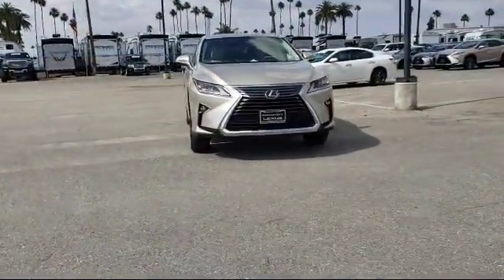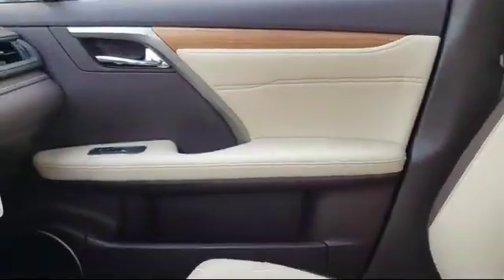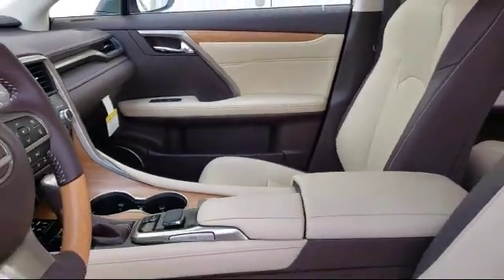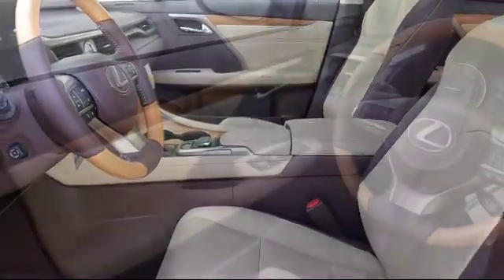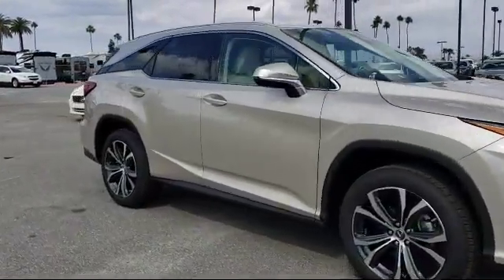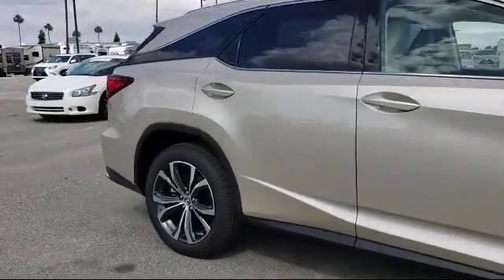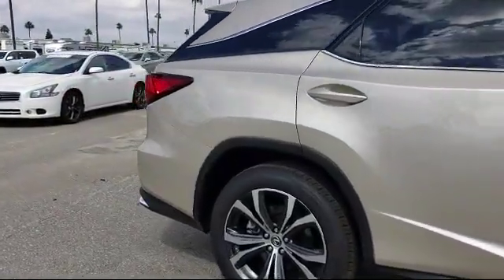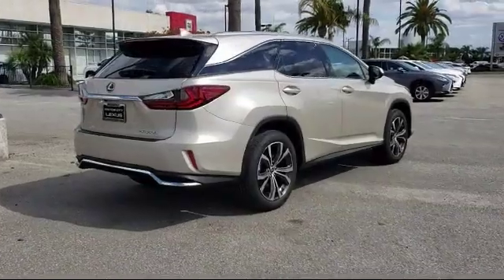2019 Lexus RX Sport Utility 350L Bakersfield Tulare County Visalia Kings County Fresno San Luis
2019 Lexus RX Sport Utility 350L Stock Number: L191353 Vin:JTJDZKCA5K2019719.